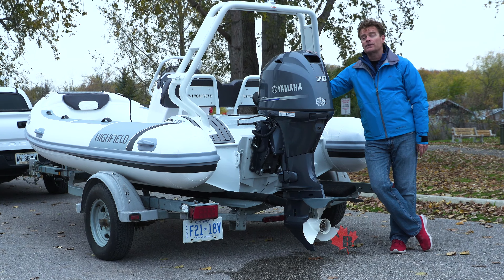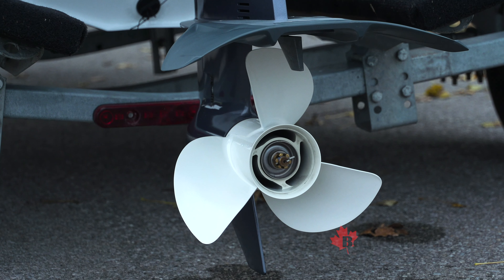2022 Highfield Sport 420 w/Yamaha F70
Since the Highfield 420 Sport weighs under 700 pounds unloaded, you could get away with a 40 HP engine. Most will opt for a 60, but for a few dollars more you can bolt on Yamaha’s super-lightweight F70.